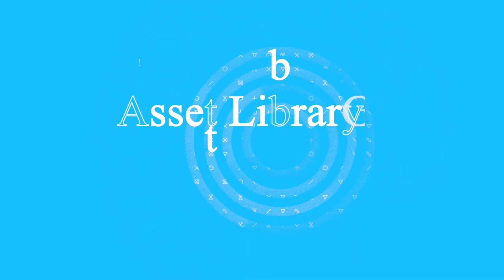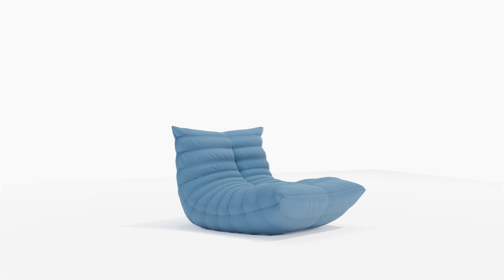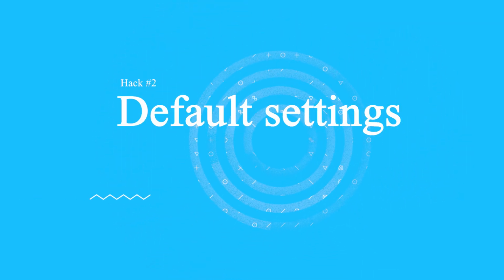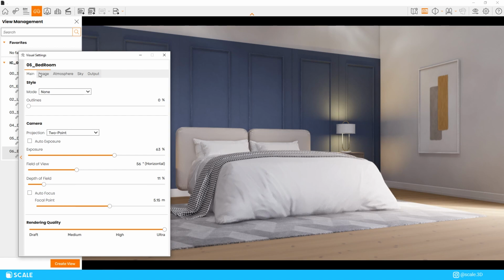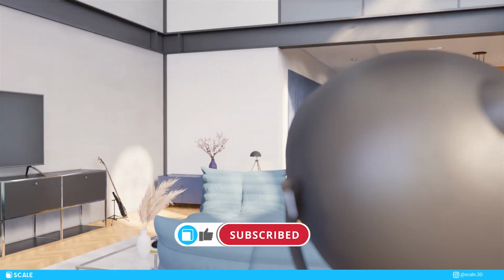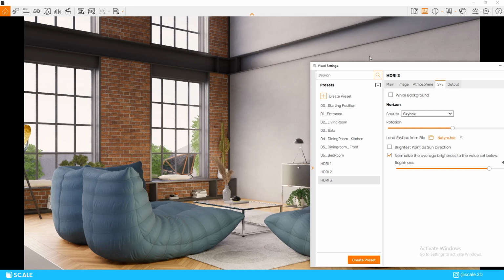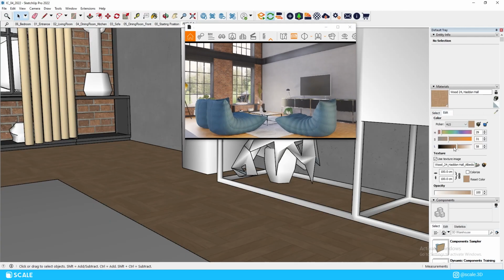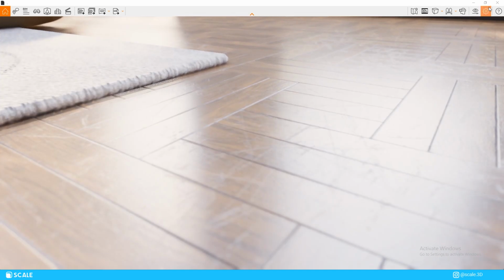5 HACKS for Enscape Interior Rendering